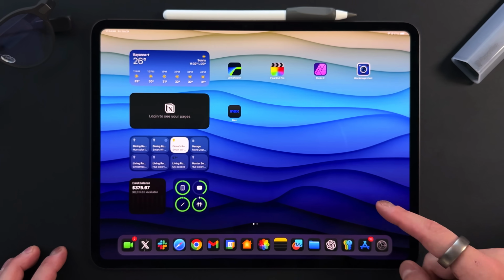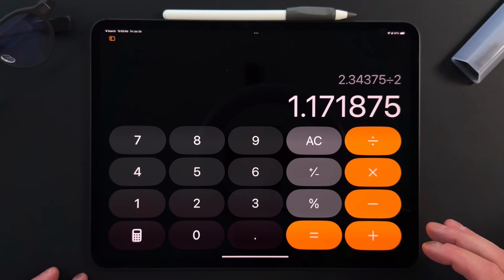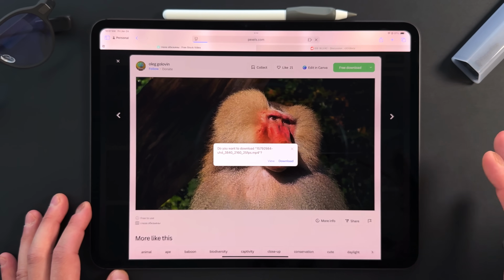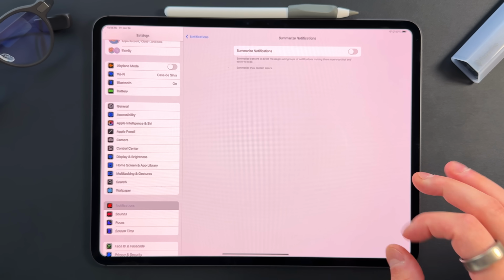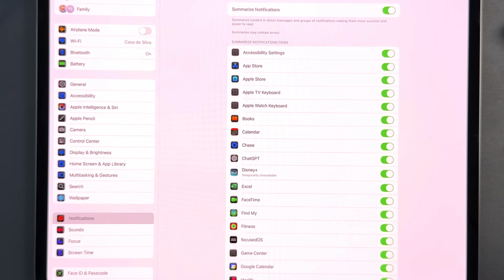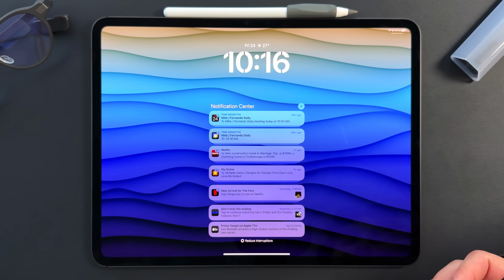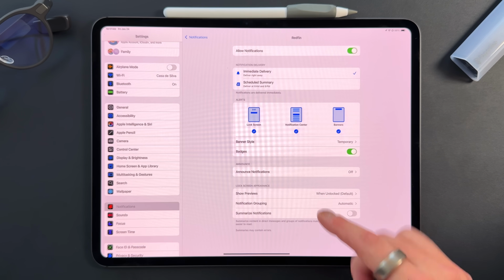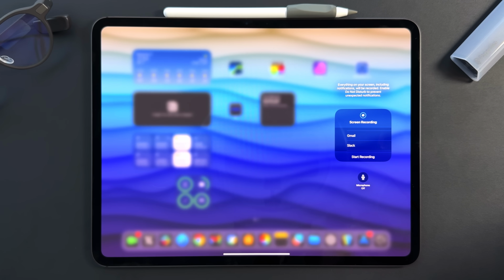iPadOS 18.3 - What's New! | 20+ New Features and Updates!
I love my iPad Pro and iPadOS 18 brought huge focuses on the Apple Intelligence front. But there are a ton of features that have gone overlooked!

iPad Pro ($1195)
iPad Air 13 ($749)
iPad Air 11 ($549)
iPad Mini 7 ($399)
iPad 10th Gen (Only $299)

## Chapters
0:00 - iPadOS 18.3
0:27 - Build number and size
1:00 - Calculator Update
2:13 - Homekit RoboVac Support
2:38 - Download indicator
3:23 - Notification Summaries
7:22 - New Screenrecording
8:23 - Text to Siri is fixed
8:55 - Final Take